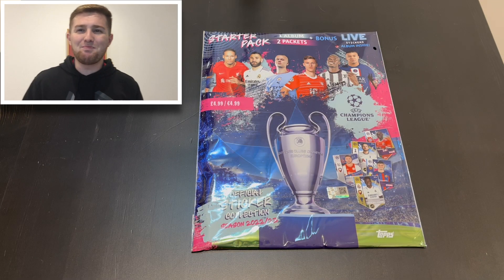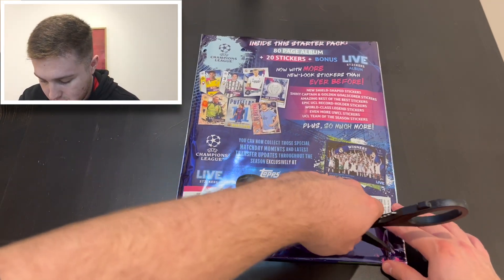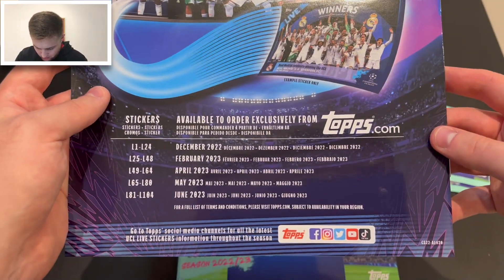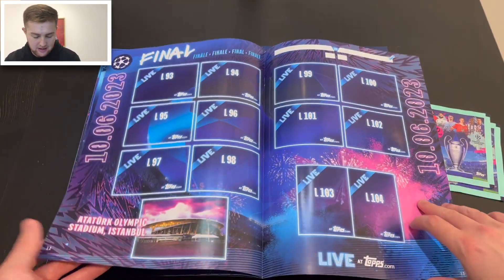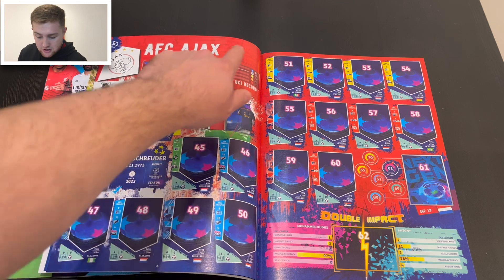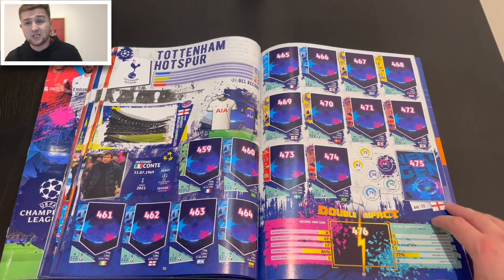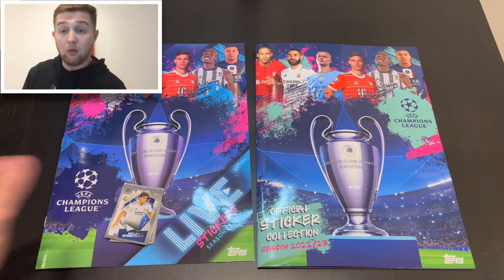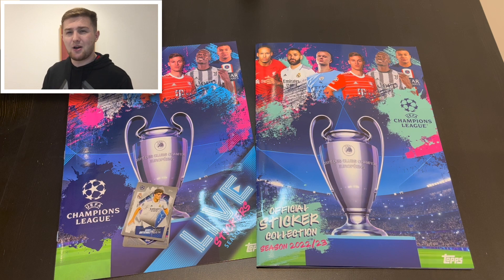NEW CHAMPIONS LEAGUE STICKERS! | TOPPS UEFA CHAMPIONS LEAGUE 2022/2023 STICKER STARTER PACK OPENING!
Welcome back to the channel and in todays video I open the brand new Topps UEFA Champions League 2022/2023 Sticker Starter Pack! The starter pack retails at £4.99 and includes a bumper 80 page sticker album, 20 stickers (2 packets of 10 stickers) and also a bonus UEFA Champions League Live Sticker Album for this seasons live stickers!

The brand new collection from topps features 661 stickers including shiny legends, team of the tournament stickers, new shield shape stickers, record holders stickers, best of the best stickers, new duo stickers, more UEFA Womens Champions League stickers plus for the first time 1st stickers and parallel stickers and later in the season there will once again be Live Stickers, which will capture all the action of this seasons competition that you can stick into an album as the tournament progresses!

Don't forget you can buy products, including boxes, for the new Topps UEFA Champions League 2022/23 Official Sticker Collection directly from topps!